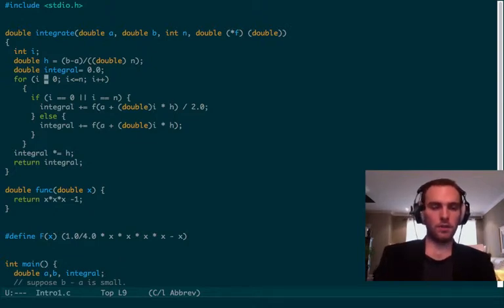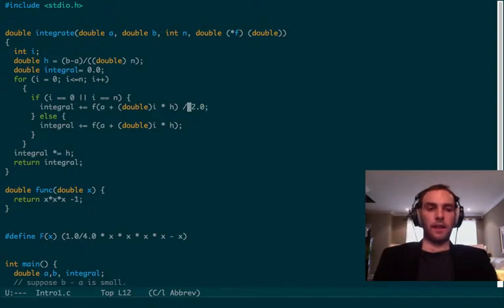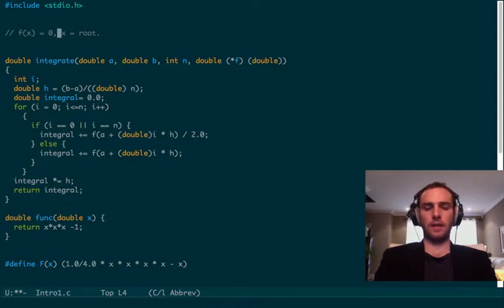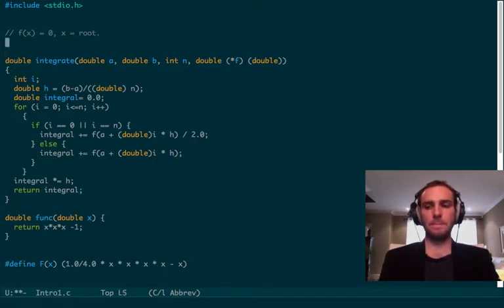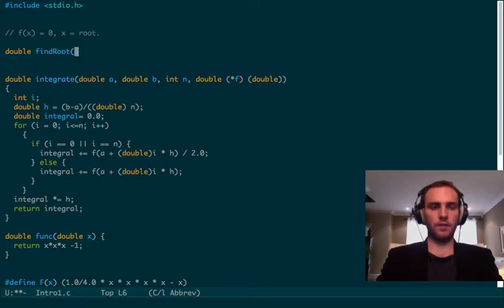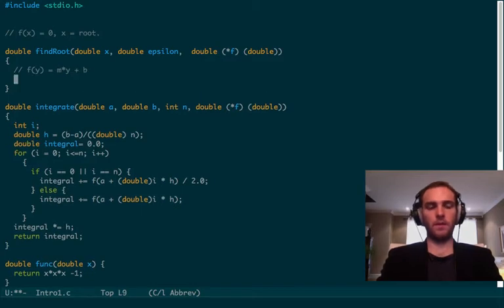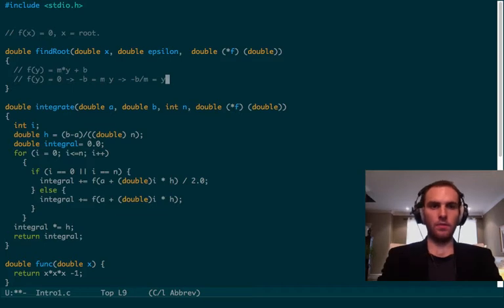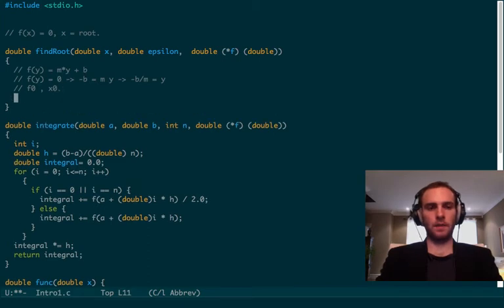Numerical Methods (Integration, Root finding) (Part 2)